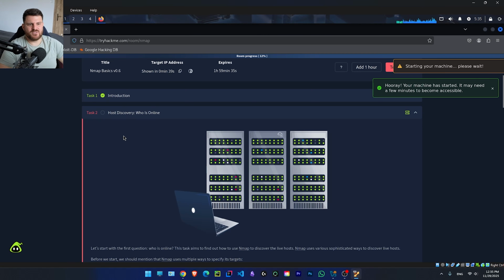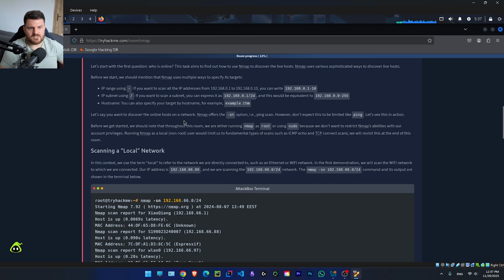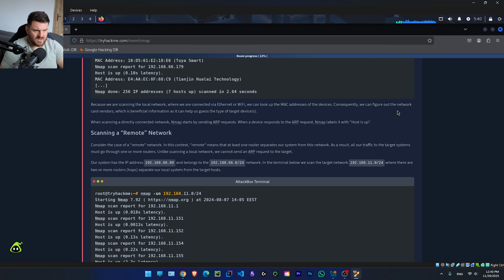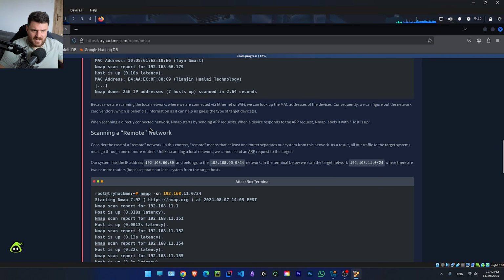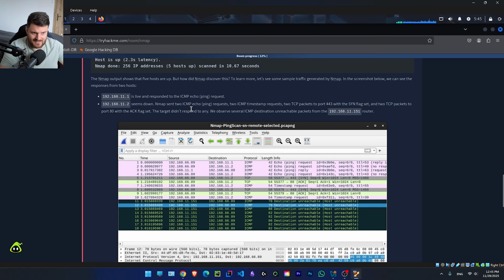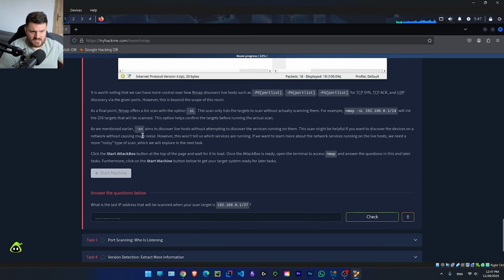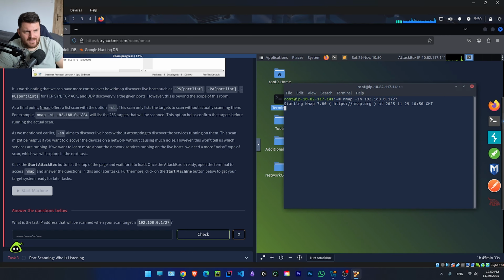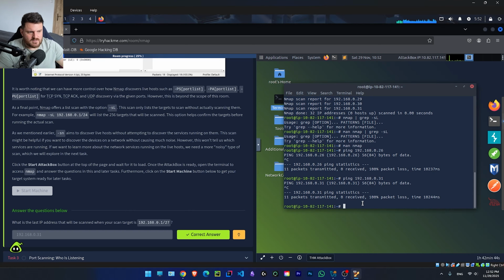Nmap: The Basics | Task 2 - Host Discovery: Who is Online